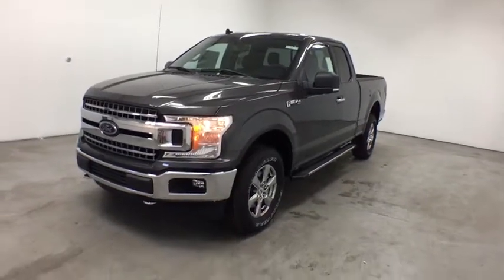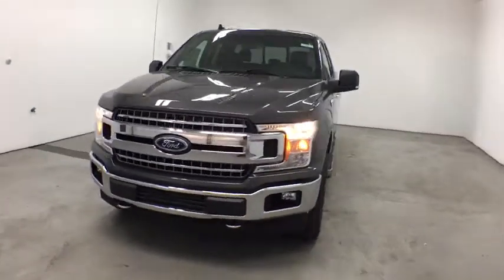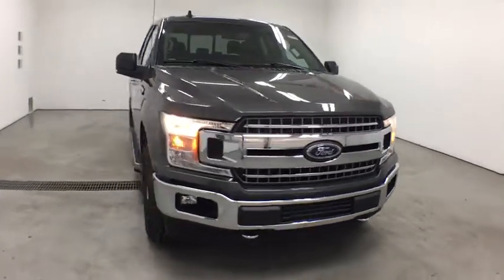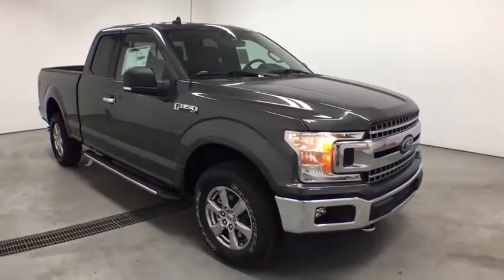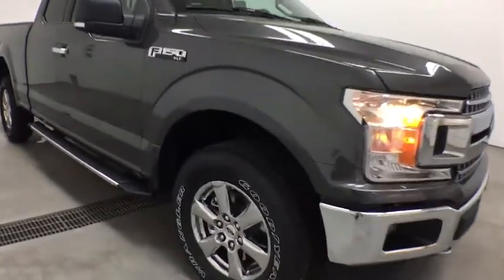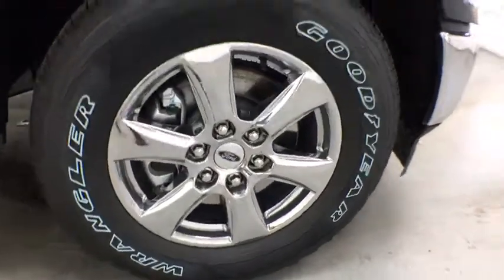2019 Ford F-150 Grand Rapids, Rockford, Big Rapids, Muskegon, Greenville, MI 19T516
New 2019 Ford F-150 available at Vanderhyde Ford in Grand Rapids, Michigan. Servicing the Rockford, Big Rapids, Muskegon, and Greenville, MI area.

Vanderhyde Ford
345 N Main St

Magnetic 2019 Ford F-150 XLT 4WD 10-Speed 5.0L V8 Ti-VCTIt's worth the ride to Vanderhyde! Price excludes tax, title, license, and doc fees, but does include the following rebates: $750 - Retail Bonus Customer Cash. Exp. 09/30/2019, $1,250 - Bonus Customer Cash. Exp. 09/30/2019, $250 - Special Package Bonus Customer Cash. Exp. 09/30/2019, $1,250 - F-Series Retail Customer Cash. Exp. 09/30/2019, $1,750 - Ford Credit Retail Bonus Customer Cash. Exp. 09/30/2019, $250 - Special Package Retail Customer Cash. Exp. 09/30/2019